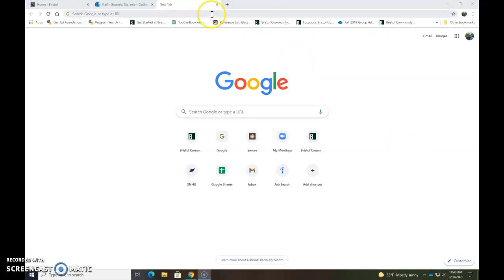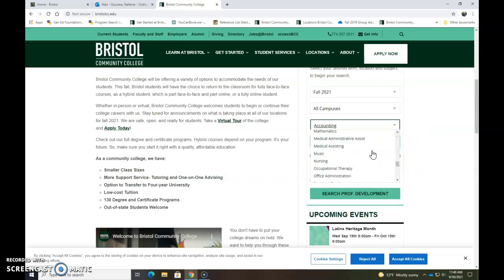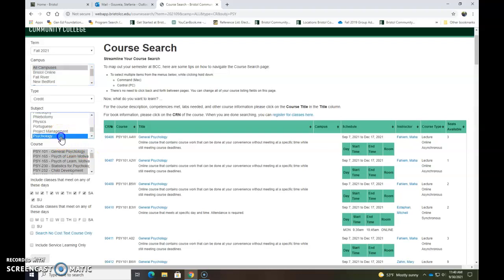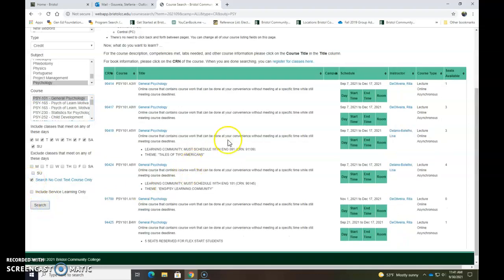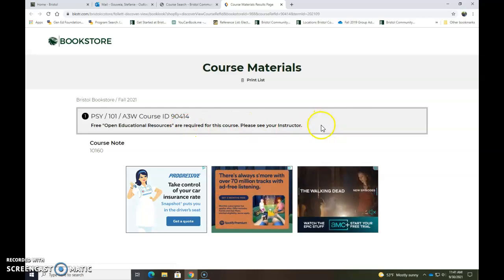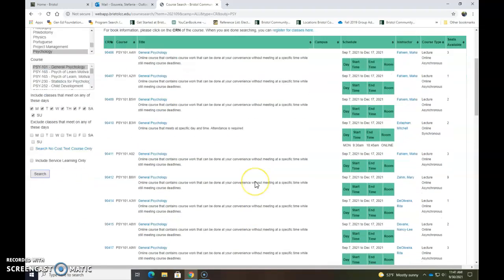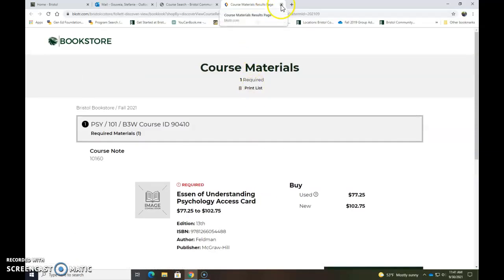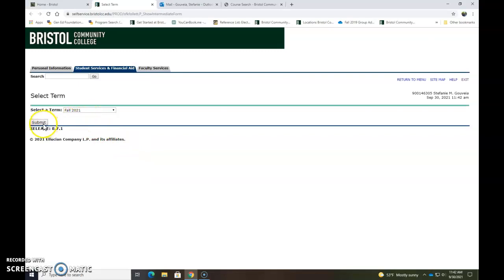No Cost Textbook and accessBCC Textbook Search